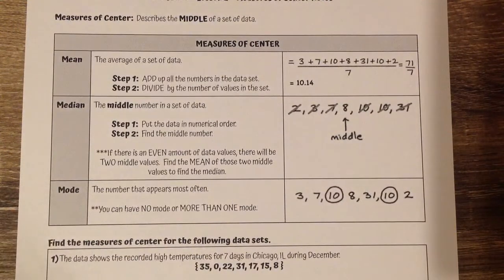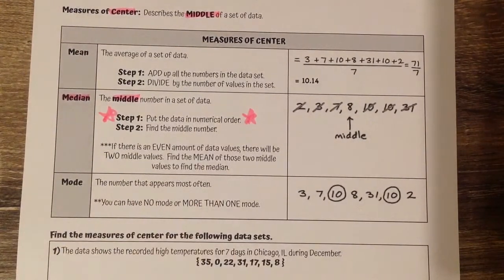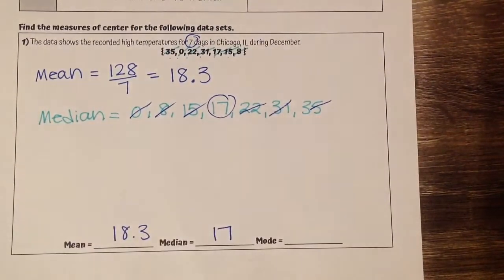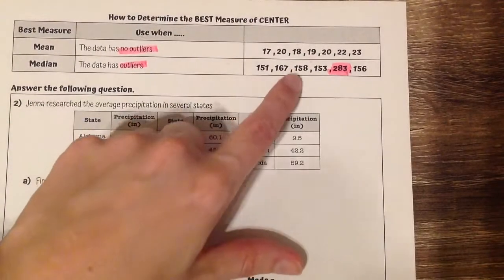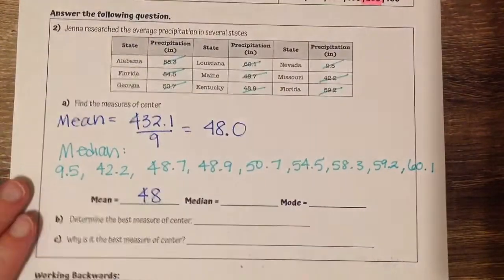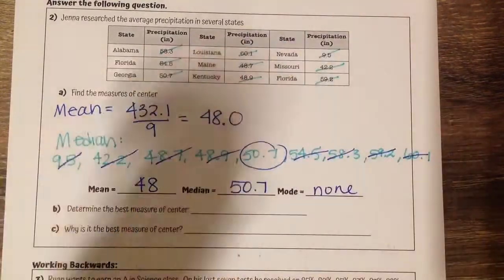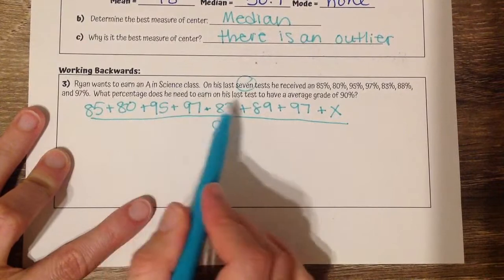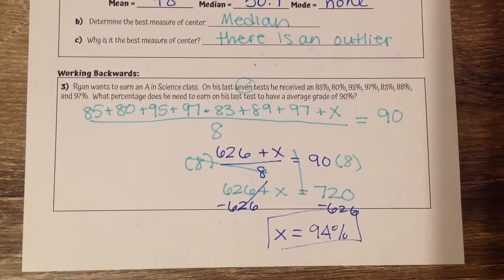CCSS7 - Unit 8 - Lesson 1 - Measures of Center